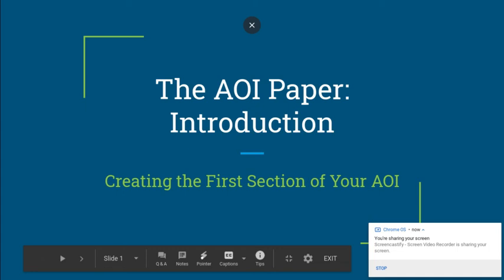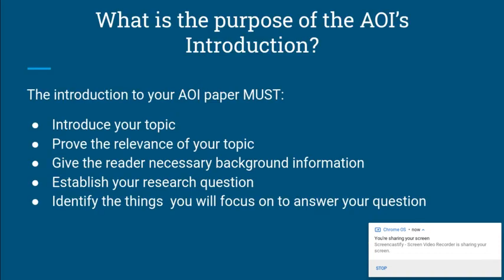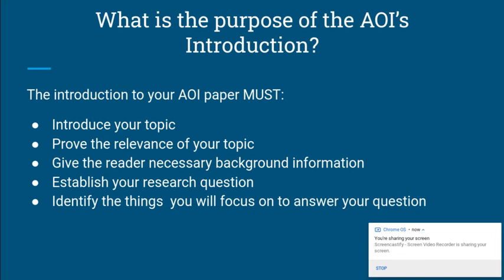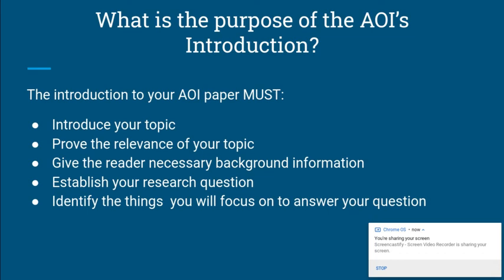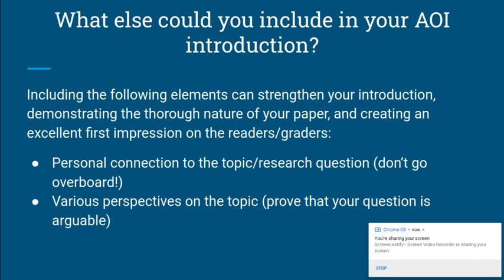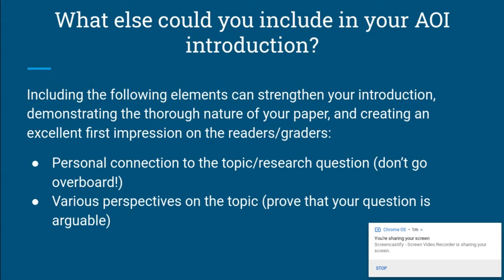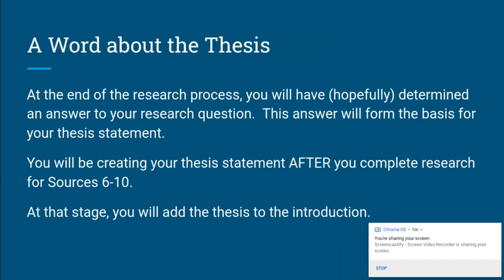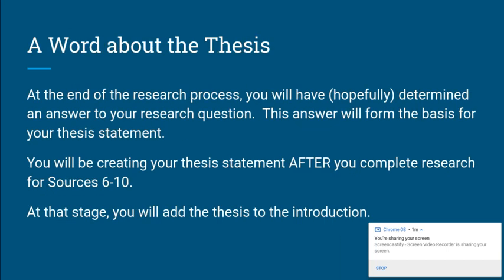AOI Introduction, Part 1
STEP 1 of Writing the AOI Introduction